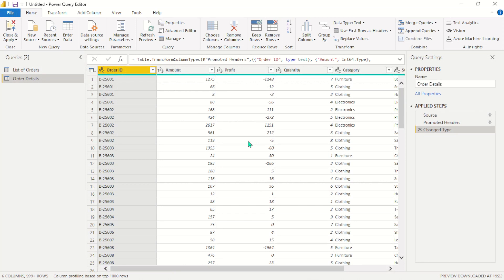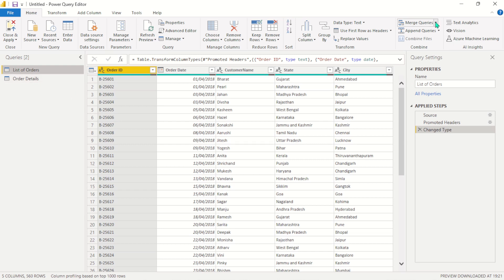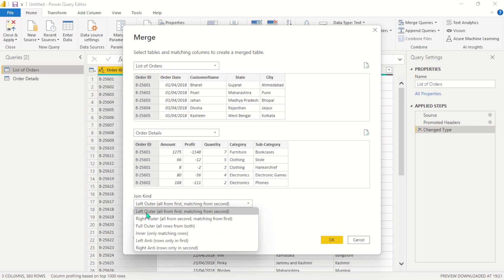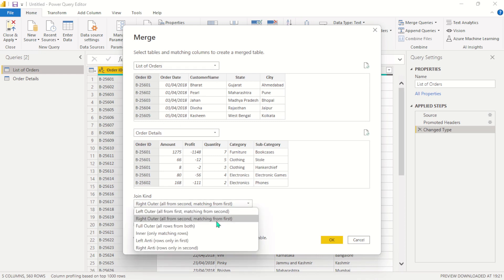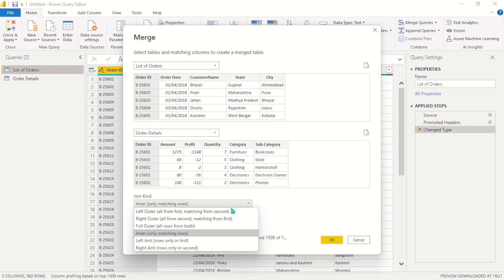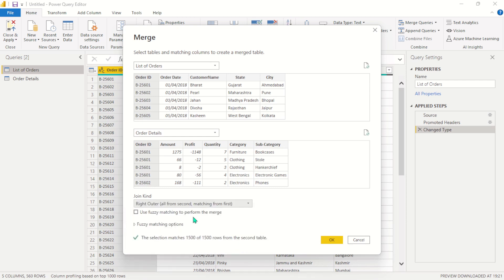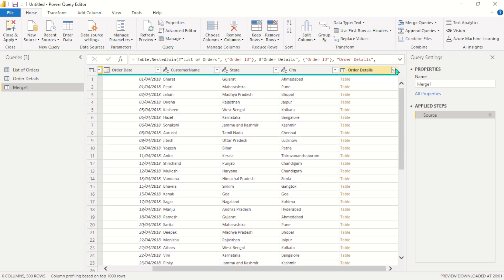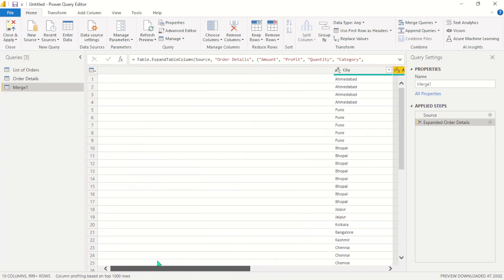4.Power BI - Merging Queries -2023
In this Section of the Video, we shall learn how to Merge queries. the following topics where covered:
1.Merging Columns.
2. Different types of join where Discussed.
3. Expand Merged Columns

Video Chapters:
0:00 Intro-Power Bi Merging Queries
0:38 Merging Columns
1.06 Different types of Join in Merging Queries
3:00 Expand Merged Columns